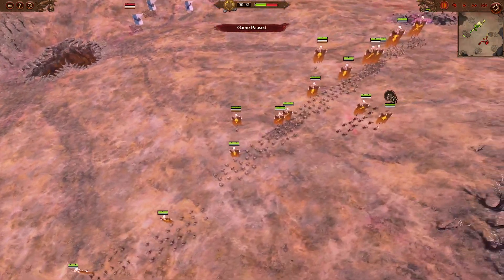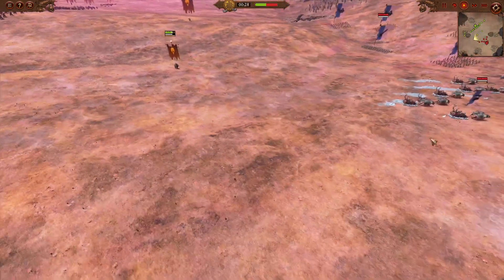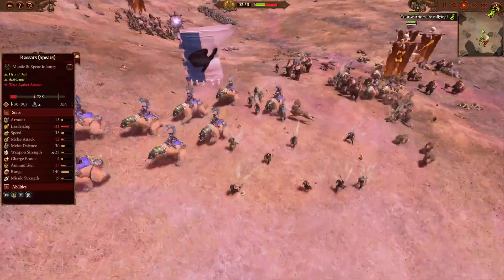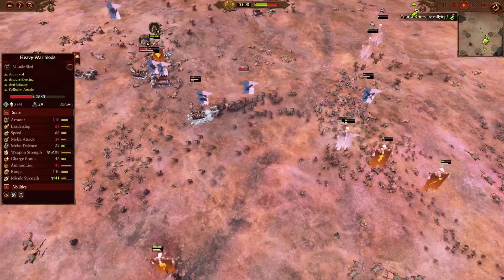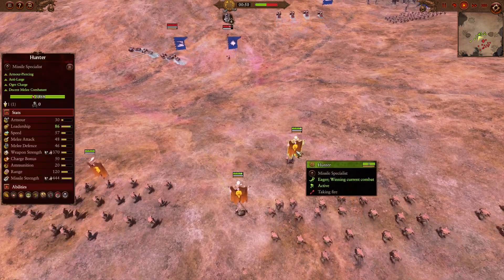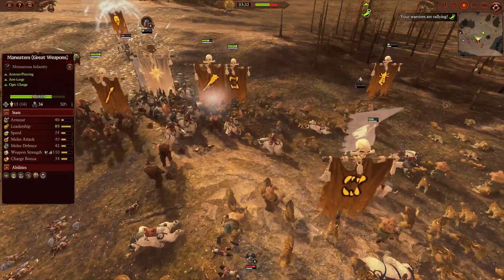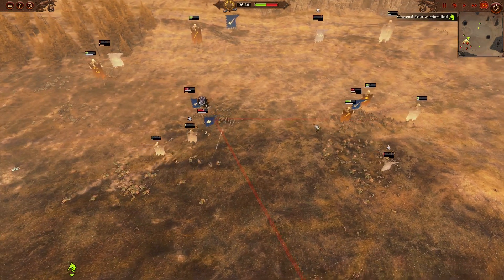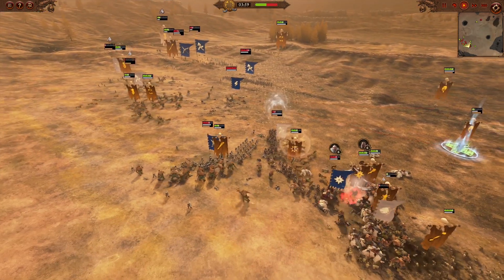How to Counter Kislev Bears with Ogres - Total War Warhammer 3 Multiplayer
It's hunting season! Hunters, without Stonehorns, can be a very nnice counter against Kislev's bear spam. Combined with the might of an Ogre horde, there seems to be hope for Ogres in this match up?

Time Stamps:
00:00 Army Build
02:32 Battle Starts
09:50 Analysis: Hunters
12:02 Analysis: Maneaters
12:54 Analysis: vs Wide Kislev Army
15:20 Conclusion